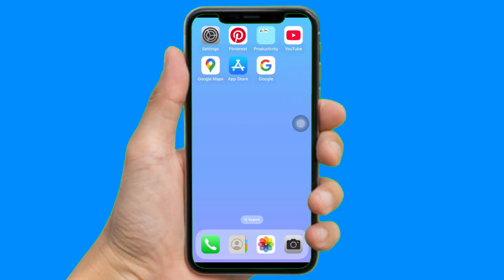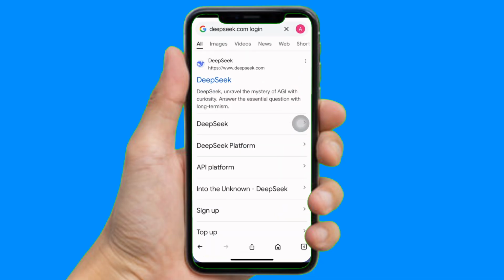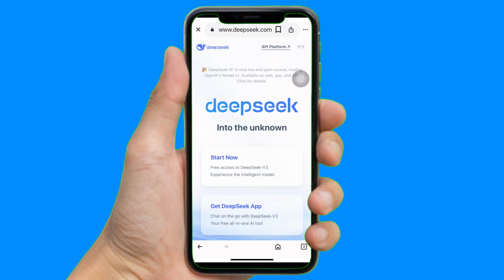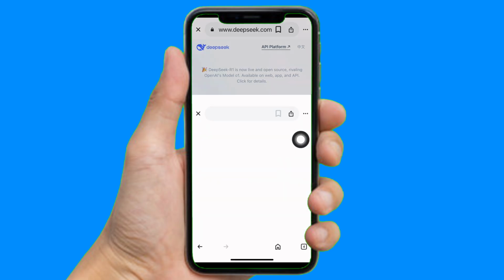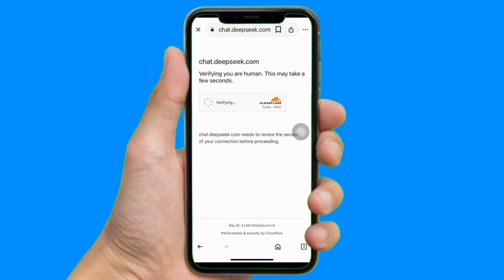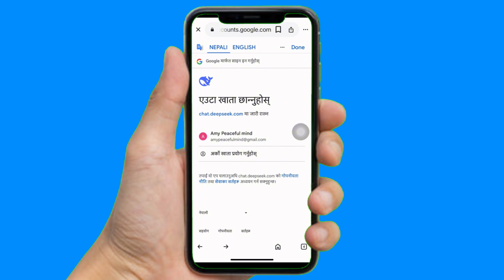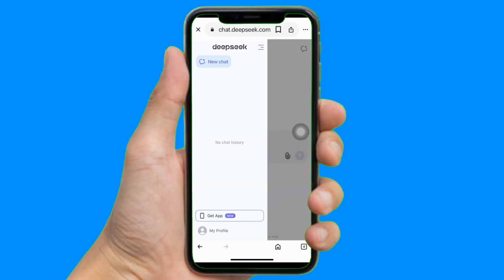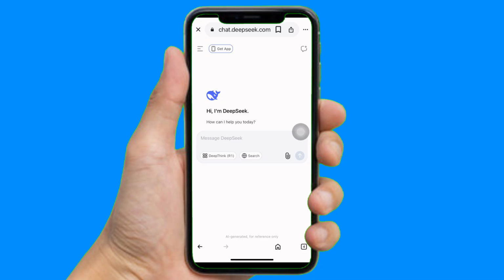How to Login to Deepseek AI from Website 2025?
Need help logging into Deepseek AI? This easy step-by-step guide will show you how to log in to Deepseek AI quickly. Whether you're a new user or returning, we'll walk you through the Deepseek AI website login, and how to sign in. Deepseek AI is a powerful platform, and knowing how to access your account is the first step to using its features. Watch the full tutorial and follow along!